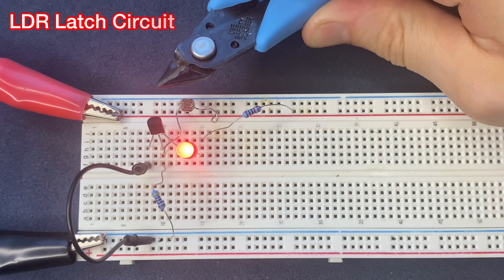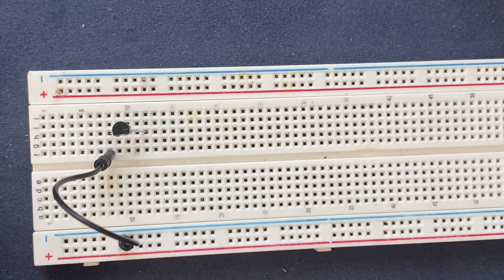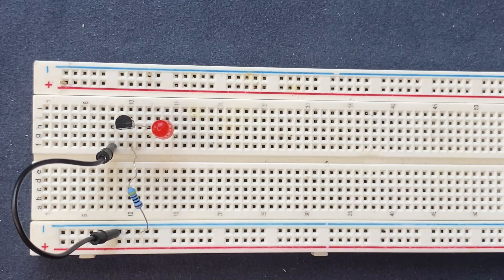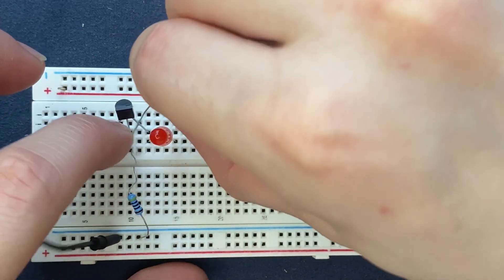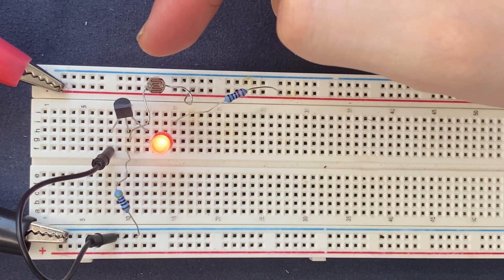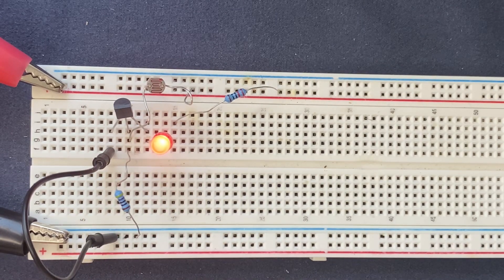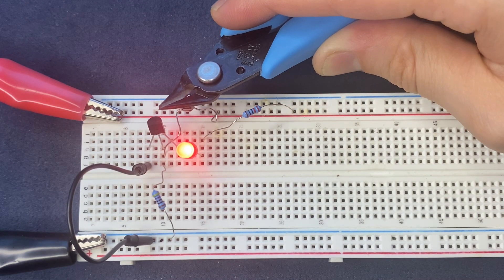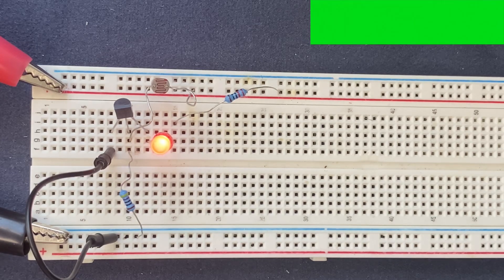How to build a LDR Latch Circuit using 2N222 Transistor on breadboard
I have built a LDR latch circuit on breadboard using 2N222 transistor

Whenever an obstacle blocks the LDR from receiving light, the led turns off and vice versa

Diagram and explanation is given at the end of the video

LED controler circuit using decoder circuit 🔦

NOR , NOT, OR, logic gate circuits⚡️

Transistor motor driver circuit 🛵

Darkness sensor circuit 🌄

Voltage level indicator circuit 🔋

Inverter logic gate circuit 🚫

How to read a schematic diagram 🤓